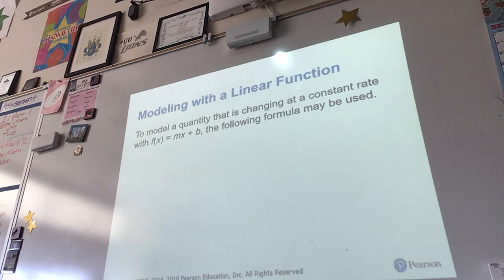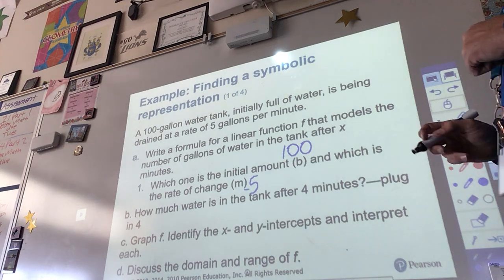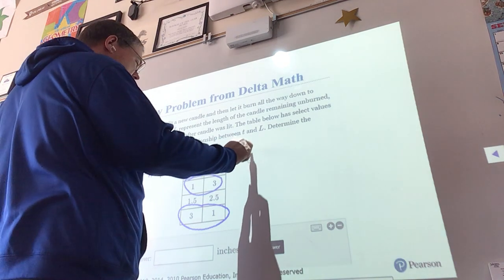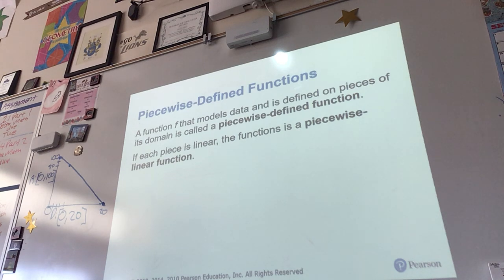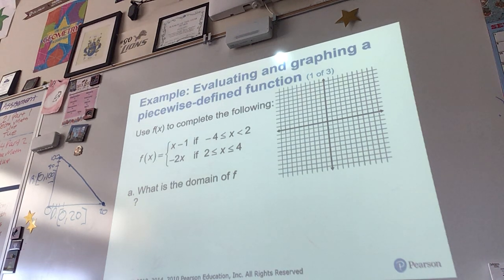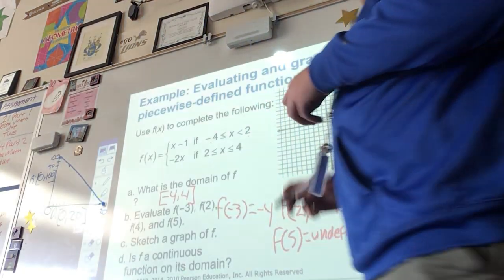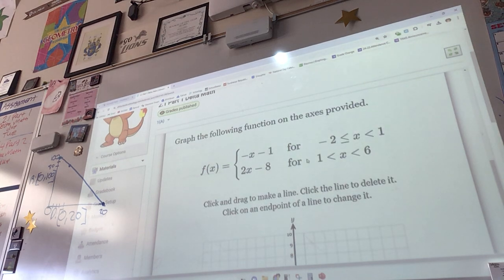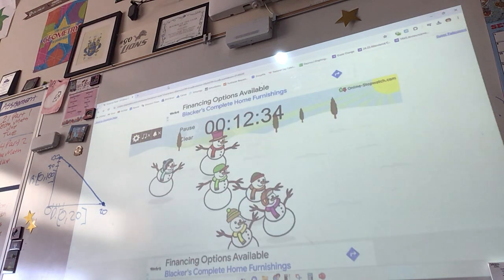2.1 Part 1--Linear Story Problems and Piecewise Linear Functions